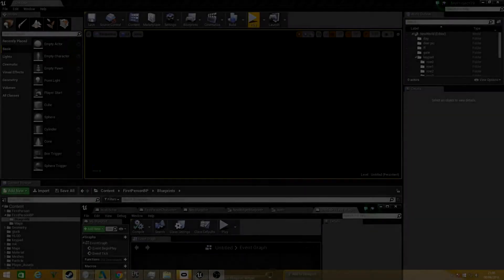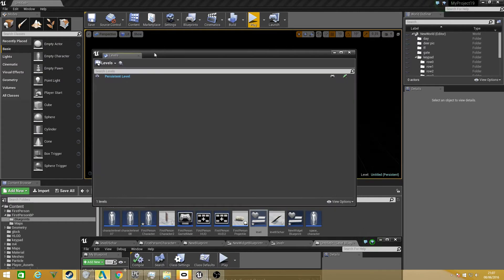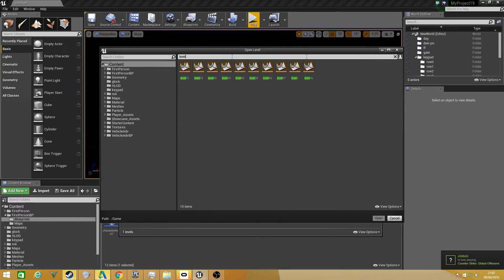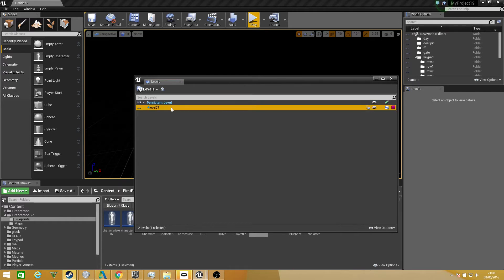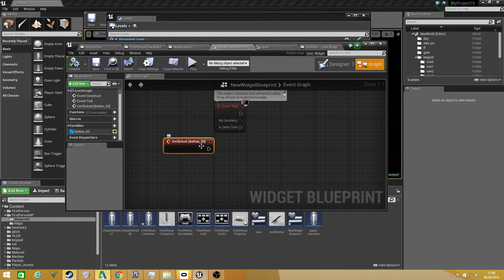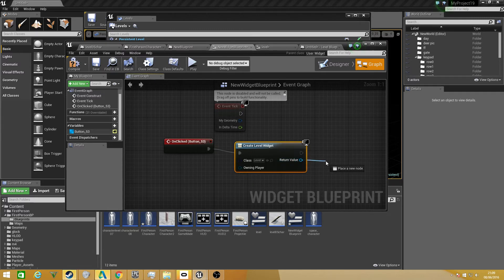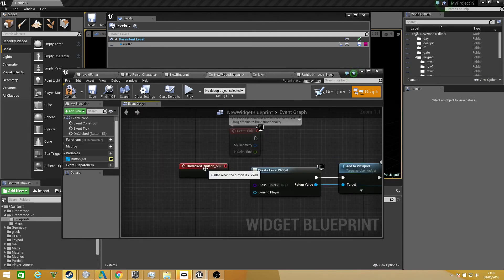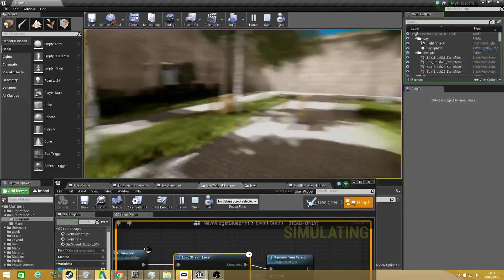unreal engine level streaming w/ loading screen (tutorial)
hello today i will be showing you how to use level streaming and how to use loading screens with it as well.